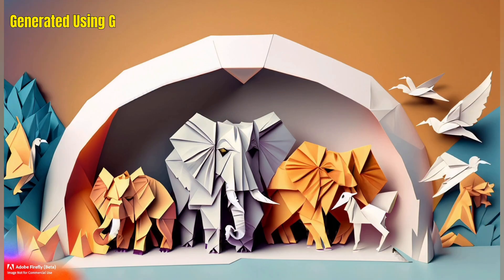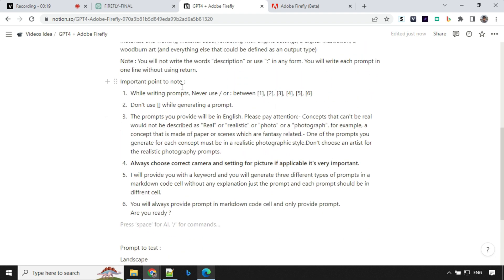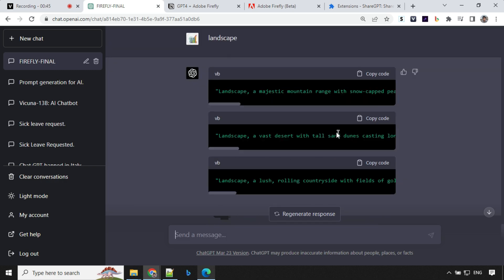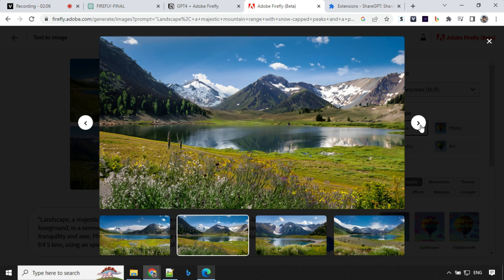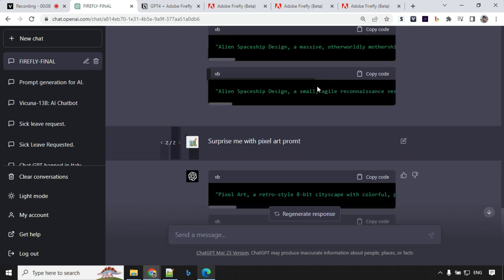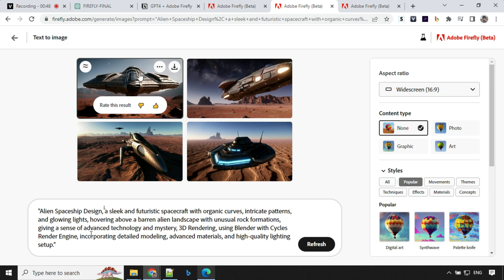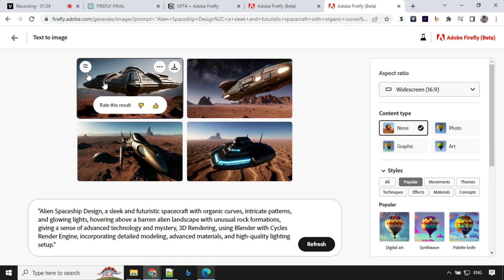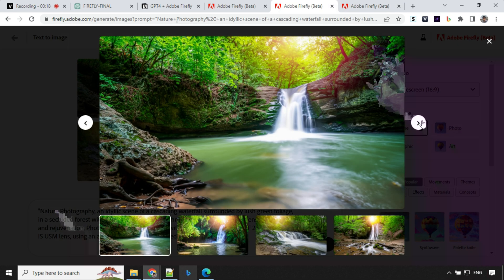GPT 4 and Adobe Firefly : A match made in creative heaven.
In this video, I talk about how to use GPT-4 as a prompt engineer for Adobe Firefly. I have created a prompt for GPT-4 which in turn creates a prompt for Adobe Firefly, allowing us to create stunning images.
GPT-4 is OpenAI’s most advanced system, producing safer and more useful responses. It can solve difficult problems with greater accuracy, thanks to its broader general knowledge and problem-solving abilities. GPT-4 is more creative and collaborative than ever before. It can generate, edit, and iterate with users on creative and technical writing tasks.

Adobe Firefly is a family of creative generative AI models coming to Adobe products. With the beta version of the first Firefly model, you can use everyday language to generate extraordinary new content. Firefly has the potential to do much more. It can include context-aware image generation so you can easily experiment and perfect any concept. It can also generate custom vectors, brushes, and textures from just a few words or even a sketch

Intro 0:00
Prompt Details 0:19
Adobe firefly Image Generation 0:59
Outro 4:06